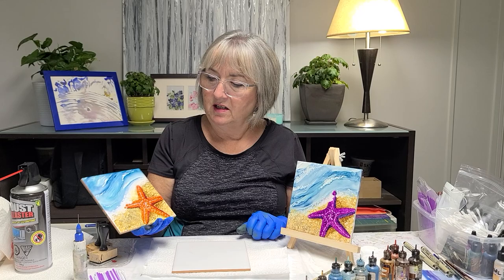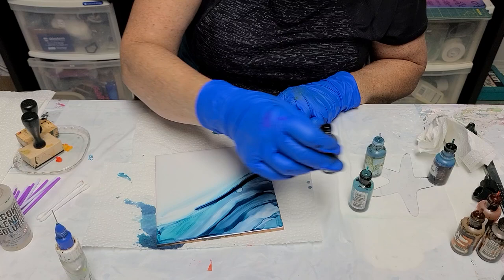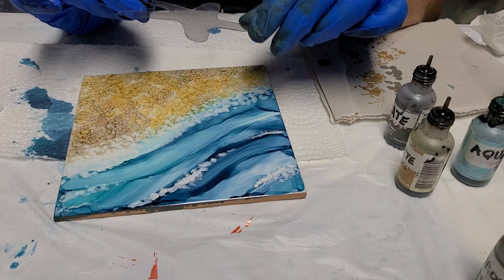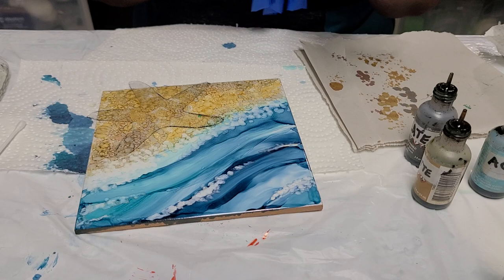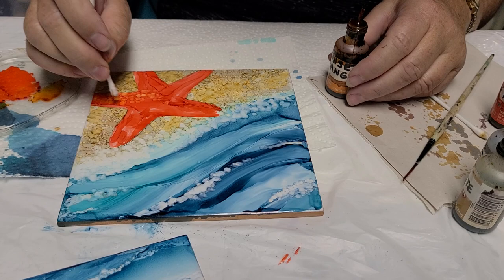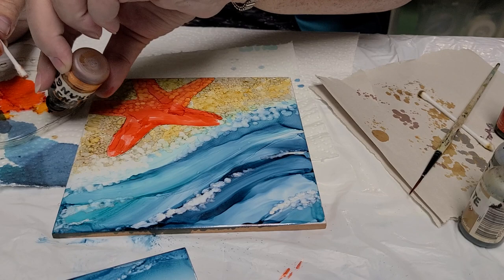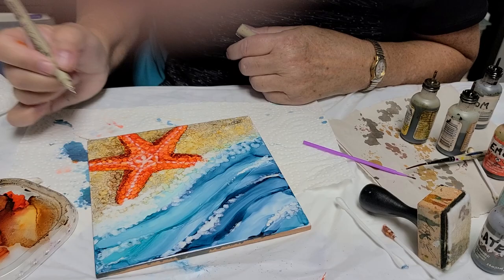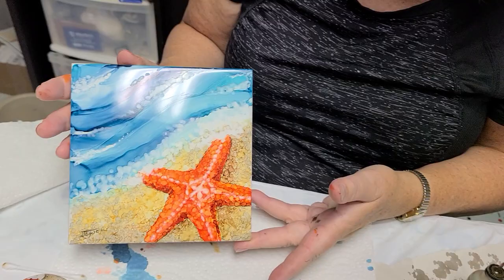Alcohol Ink Starfish on the Beach.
in this tutorial I show how to create gentle waves on a textured sandy beach with a starfish.